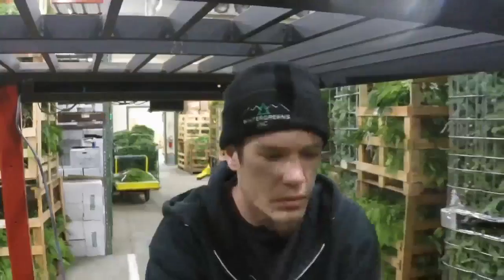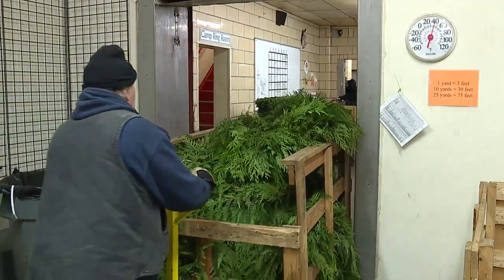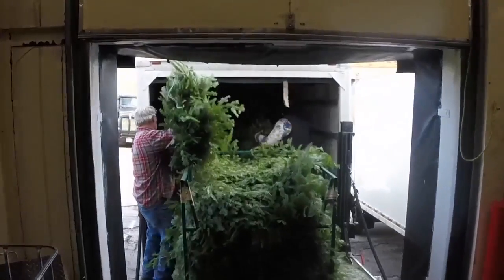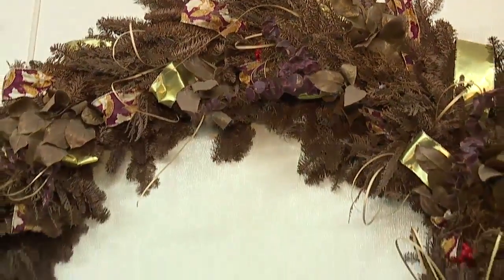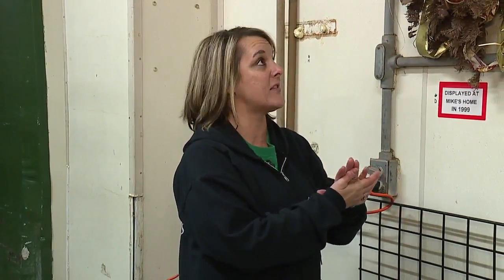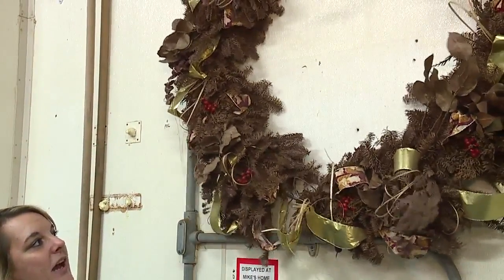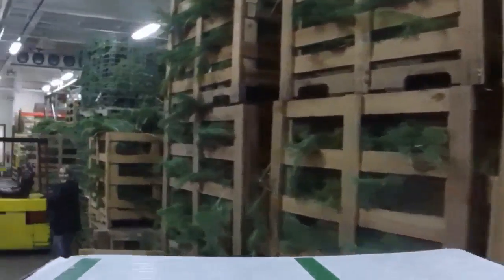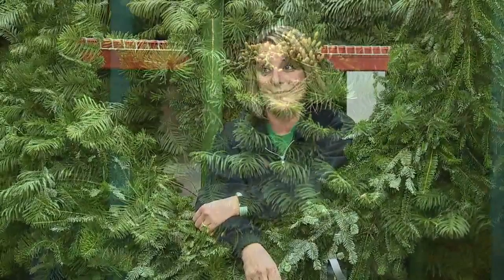M&amp;M Wintergreens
Cleveland company finds national niche in holiday greenery market.